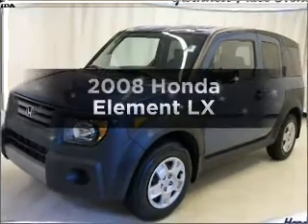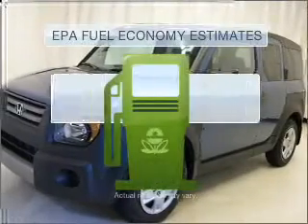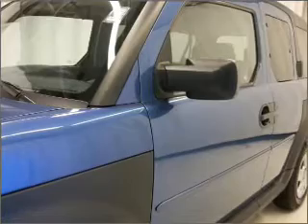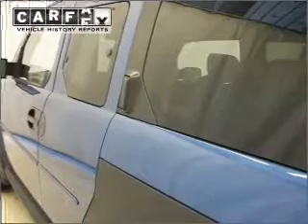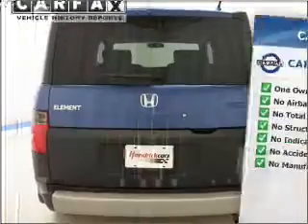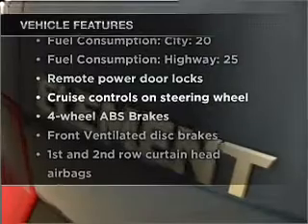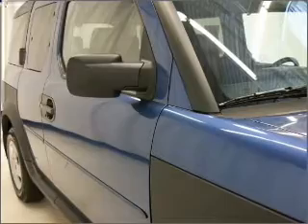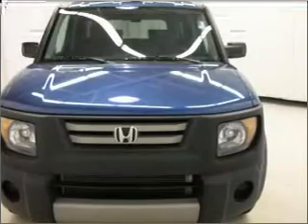2008 Honda Element - Duluth GA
Year: 2008
Make: Honda
Model: Element
Trim: LX
Engine: 2.4 liter inline 4 cylinder 16 valve
Transmission: 5-Speed Automatic
Color: Atomic Blue Metallic
Mileage: 24712
Address:
33